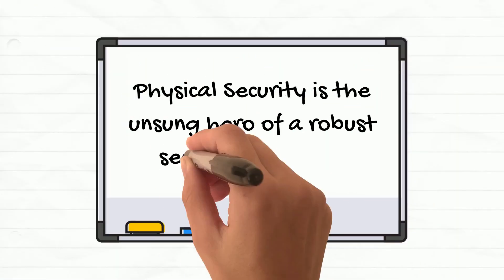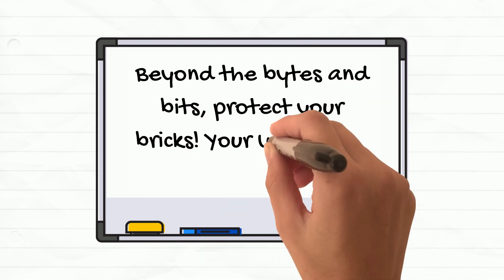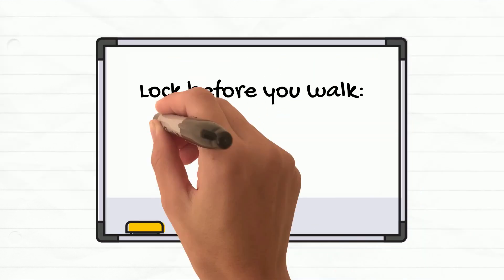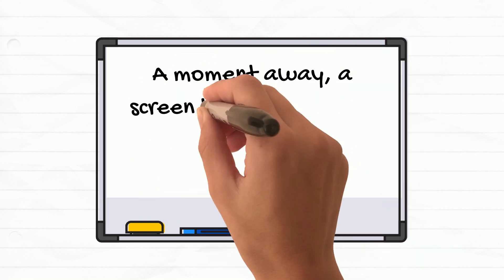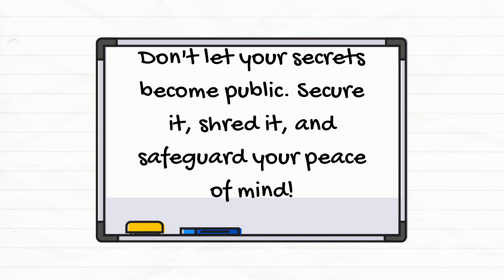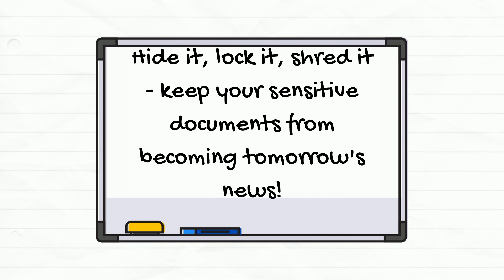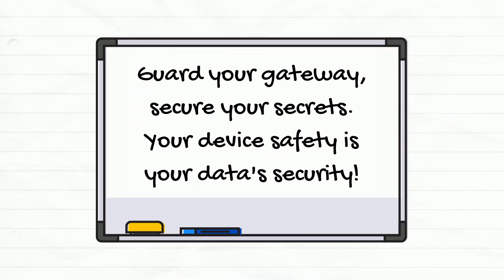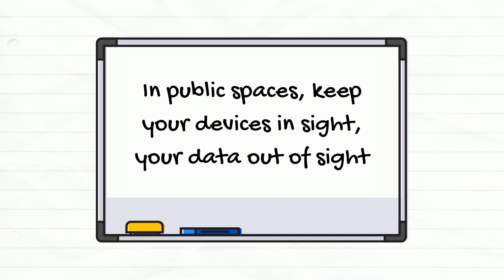Under 60 Physical Security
🔒 Elevating Workplace Security: Unveiling Our New Physical Security Training! 💼🛡️

Exciting news! 🎉 We're thrilled to announce the launch of our latest training module focused on Physical Security in the workplace. This isn't your typical cybersecurity training - we're going beyond the digital realm to secure our physical spaces. 🏢

In this innovative training, we're diving into the often-overlooked aspects of security. From the simple act of locking screens to the mindful management of visitors, we're empowering our team to be the first line of defense against potential threats. 🛡️💻

We believe that security is not just about software and systems, but also about the people and practices that keep our workspaces safe. Join us in this journey to create a more secure working environment for everyone. 🤝